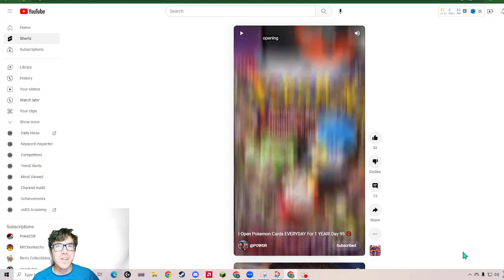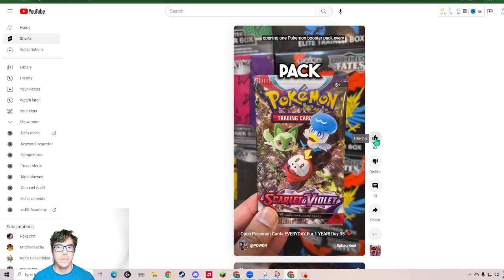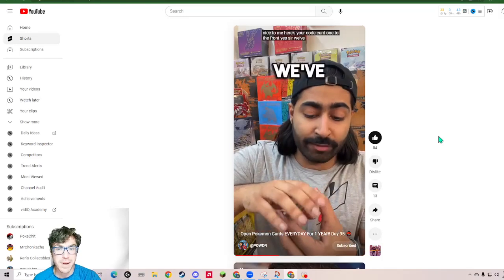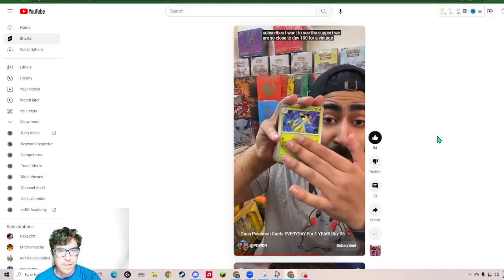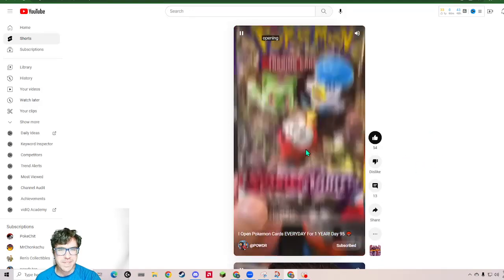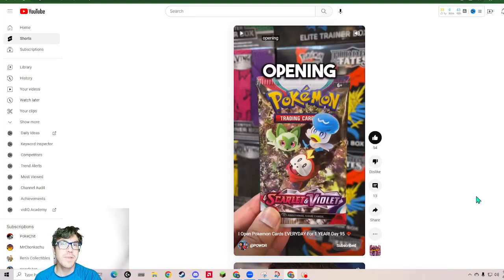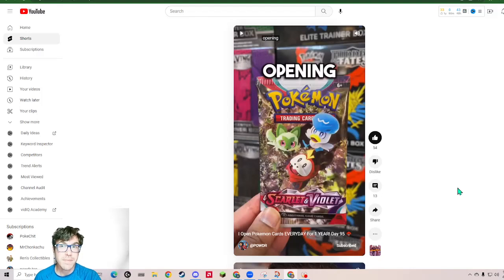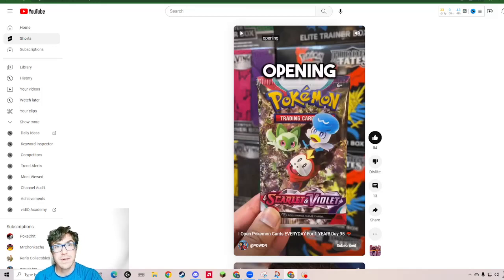Day 95 of Reacting to Powdr! More Scarlet and Violet!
@POWDR opens pokemonscarletandviolet pokemoncards for Day 95 of 365!